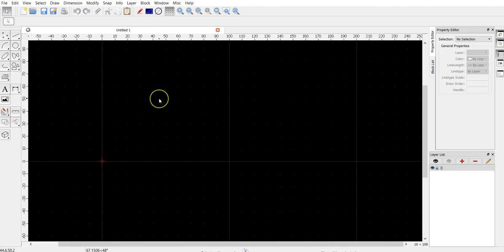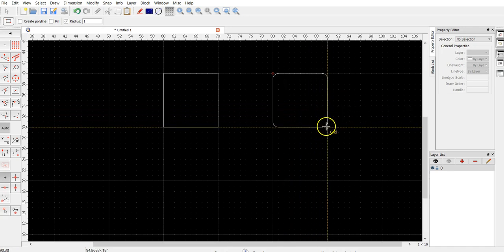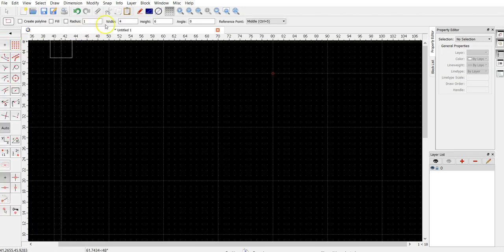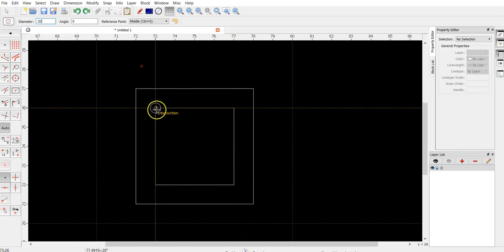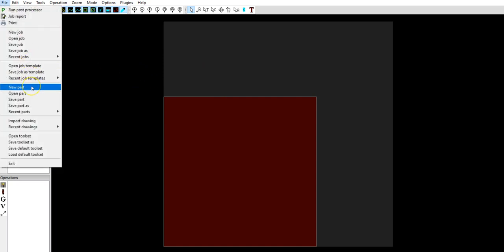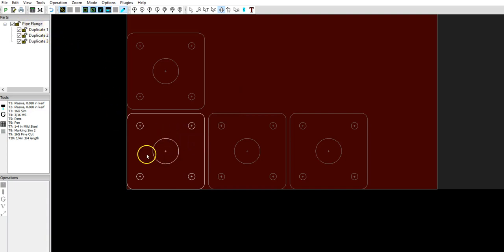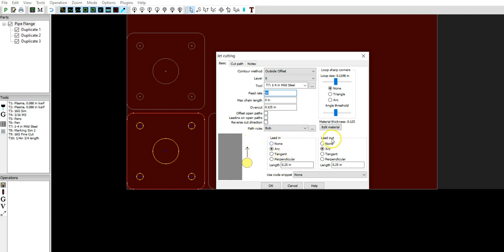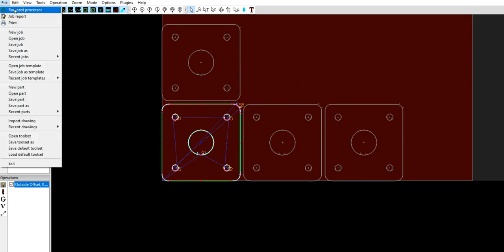WCNC PROCESS EXAMPLE: QCAD To Sheetcam